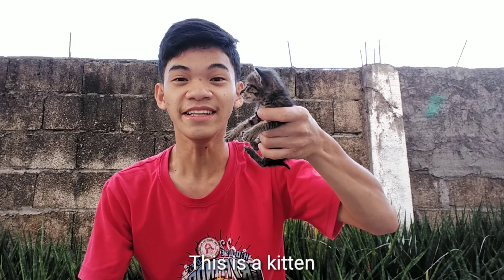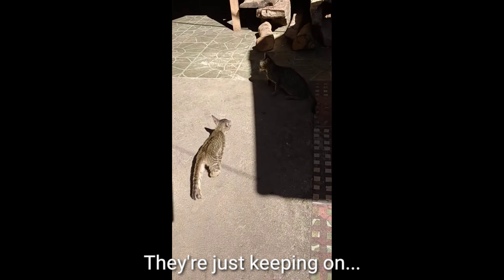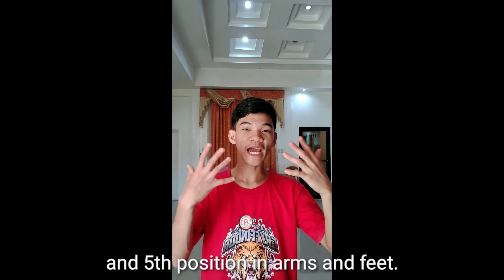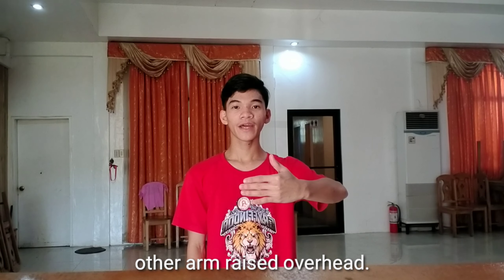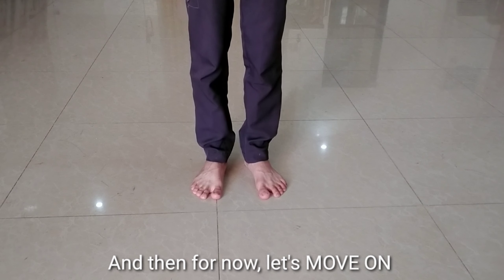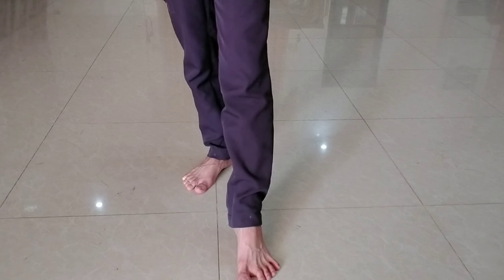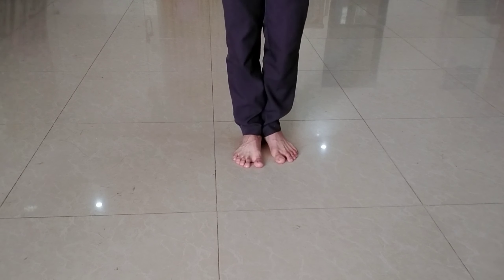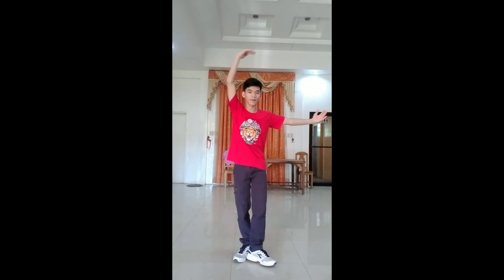Fundamental arms and feet positions in Philippine folk dance | Project in Physical Education